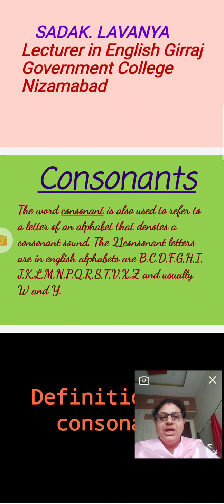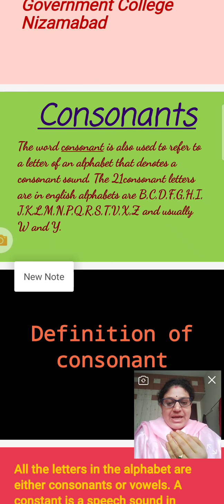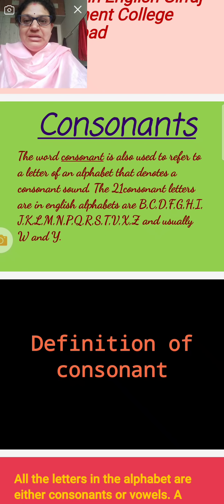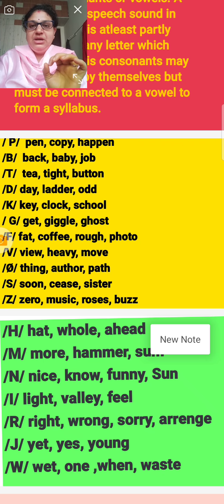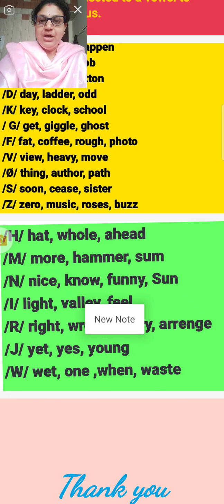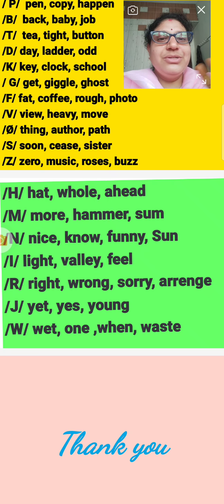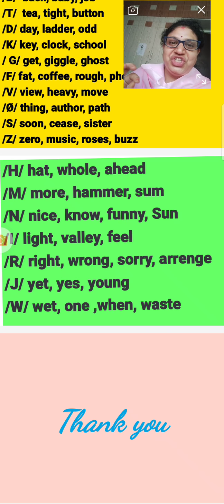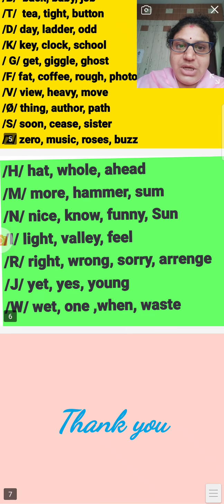Consonants for Ist year students Ist semester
SADAK. LAVANYA Lecturer in English Girraj Government College Nizamabad